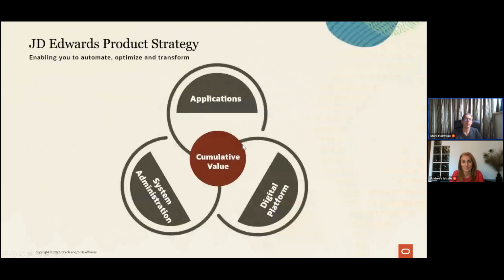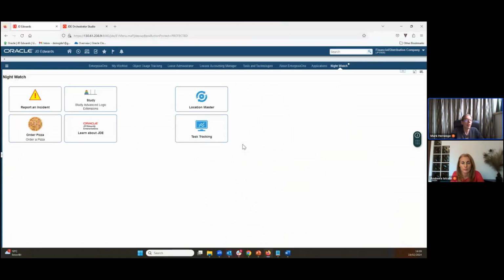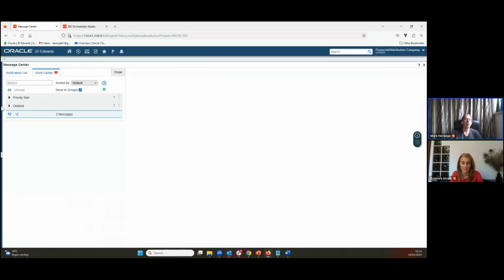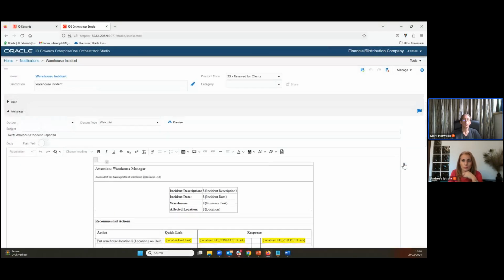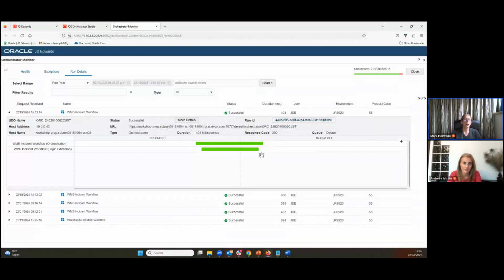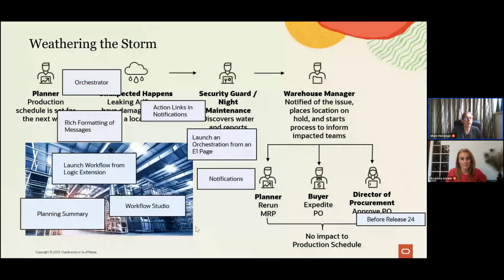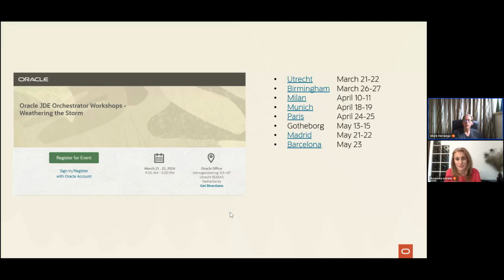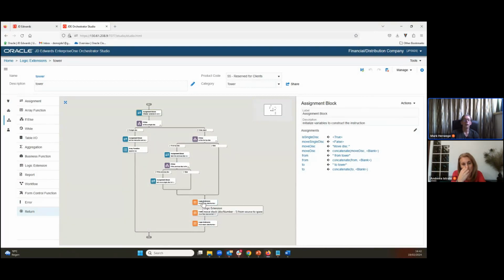JDETalks: The Power of Orchestrations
In this session, we demonstrate how Orchestrator can proactively alert incidents and prevent the dispatch of damaged goods from a warehouse affected by water leaks

Presenters: Mark Herwege ( @Oracle  ) and Andreea Istrate ( @quistor9436 )